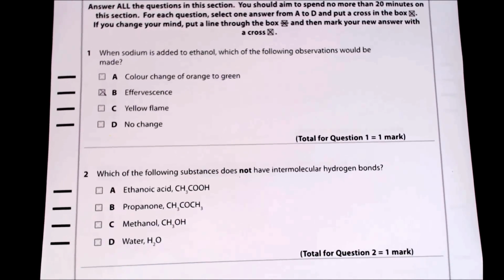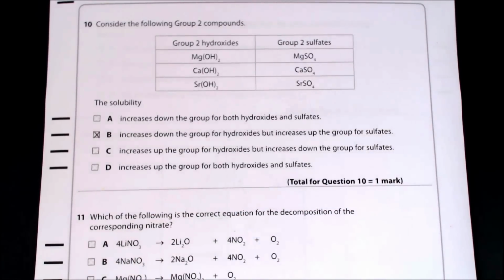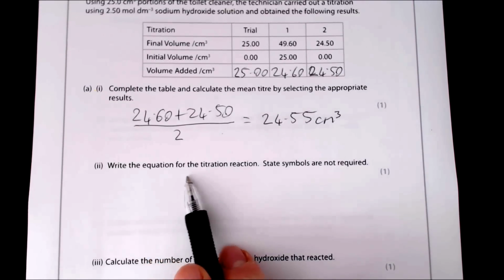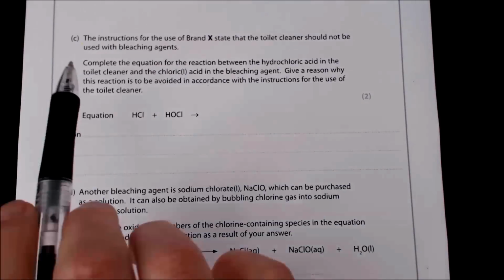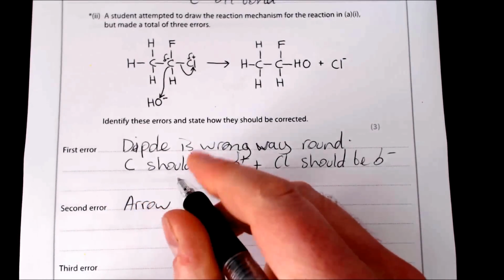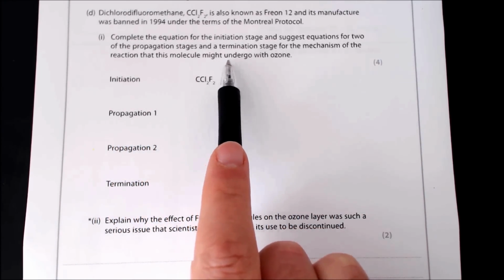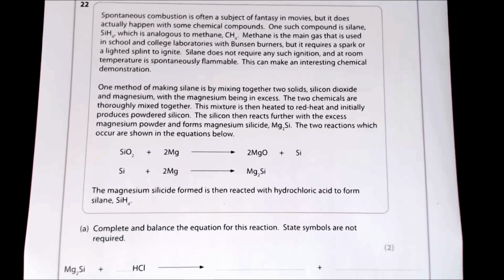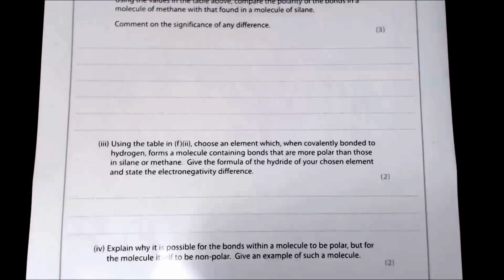EDEXCEL Unit 2 June 2014 Past paper work through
This video will go through all the questions in the EDEXCEL Unit 2 June 2014 paper. This video will show you all the hints and tips to make sure you can refine your exam technique and grab as many marks as you can. Remember knowing the content is only half of it, knowing how to answer exam questions is the other half.